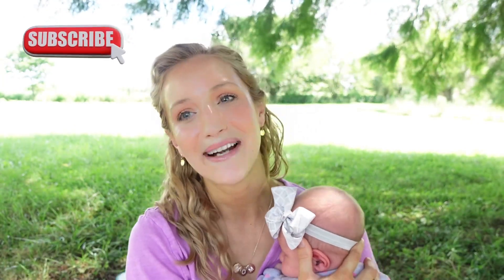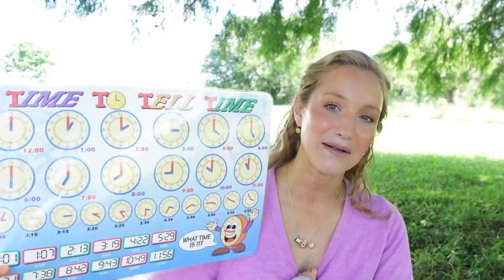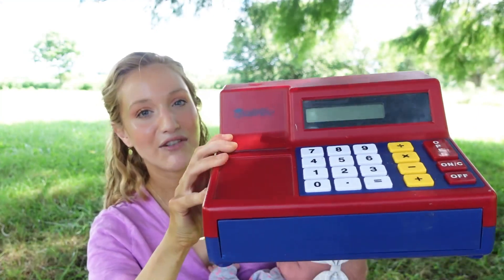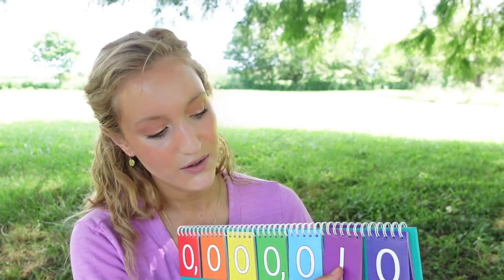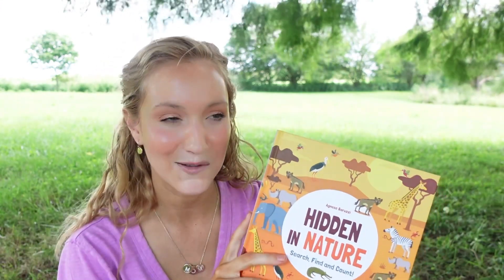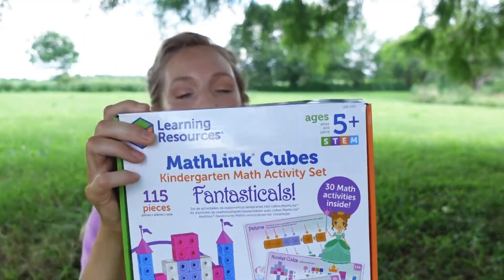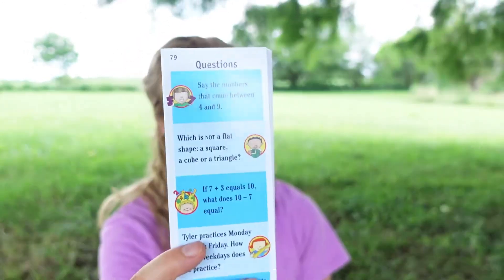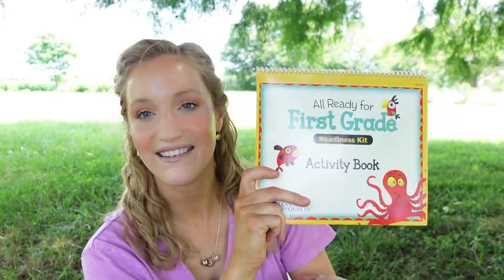What We’re Doing For Kindergarten Math || Favorite Math Games and Activities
Hi mamas!
Thank you for joining me today as I chat about some of our favorite resources for teaching math!

Cash Register
Play Money
Hidden in Nature
Exact Change
MathLinks Cubes
Ready for First Grade Kit